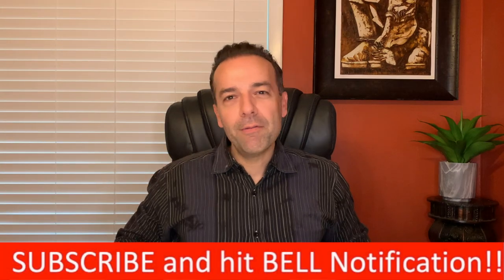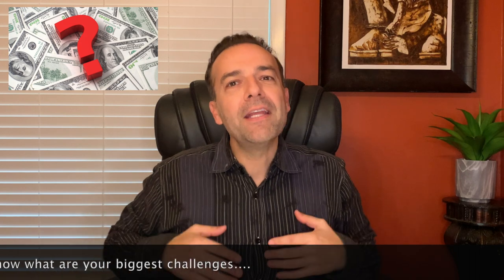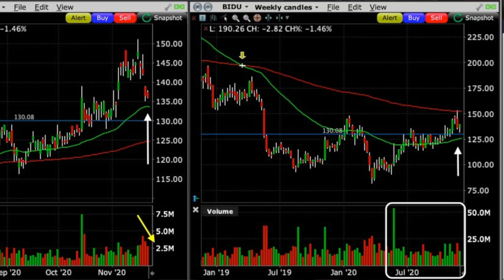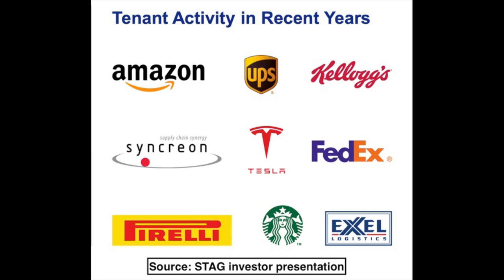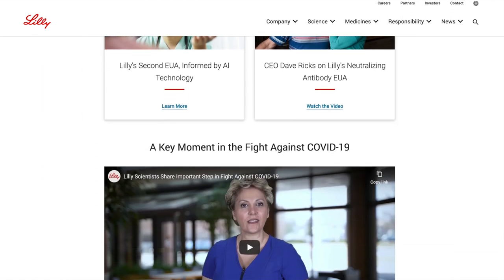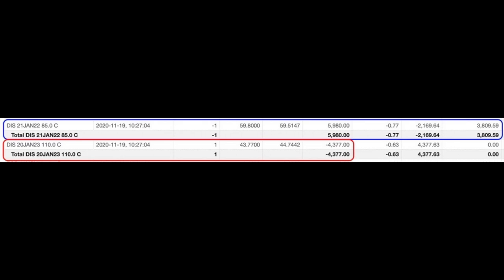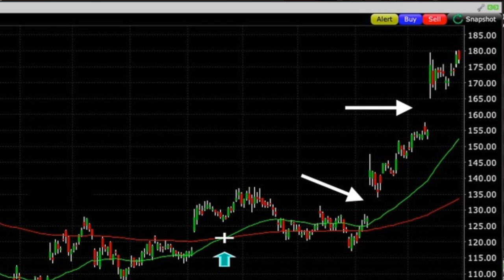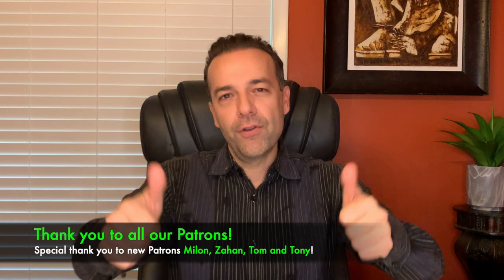How MUCH Money Do OPTION TRADERS MAKE 💰 (Best STOCKS for Selling PUT OPTIONS) 💰 LEAP Options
How MUCH Money Do OPTION TRADERS MAKE (Best STOCKS for Selling PUT OPTIONS) LEAP Options -- 💰 BLACK FRIDAY SALE until midnight on Tuesday, 12/3/2024 eastern!

⏰Chapters ⏰
0:00 Intro
1:23 Total Option Cash Collected November
2:52 New Option Trade Sold Puts BIDU BAIDU INC
5:39 New Option Trade Sold Puts STAG Industrial REIT
7:30 New Option Trade Sold Puts LLY  LILLY ELI & CO
9:05 Update DIS LEAP Call option position

Today I’m going to show you exactly how much cash flow we pocketed by selling put and call options as well as collecting dividends last month. This will give you an idea of the kind of cash flow you can potentially receive by trading options. I’m also going to talk through four of my favorite trades, that will help you see how you can use options to generate awesome cash flow and returns every month in your account!

The first trade is in BIDU. Technical indicators told me that there was tremendous buying pressure in BIDU. We sold to open the December 18th $130 strike put option. For that we received $2.50 per share. The result? A 30% annualized cash on cash return and a 202.8% annualized return on margin!

The next trade is in the real estate company STAG Industrial. STAG Industrials largest customers include Amazon, UPS, Kellogg’s, Tesla, FedEx and Starbucks. On November 17th with STAG trading right at the 50-moving average on the daily chart, we sold the December 18th $30 strike puts and received $0.80 per share. As you can see, we closed that position out 31 days later on December 18th for $0.03 netting us $0.77 per share. That equates to a 30.2% annualized cash on cash return and a 170% annualized return on margin for the 31 days that we were in the trade.

The 3rd trade I want to talk through is in Eli Lilly, ticker symbol LLY. 3 technical indicators made me feel comfortable selling the December 18th, $135 put option. For selling that option we received $2.58 per share. In all we received a 30.4% annualized cash on cash return and a 247% annualized return on margin!

At the beginning of this video, I told you I would give you an update on our Disney LEAP call option position. Here is the exciting LEAP trade we did in DIS.